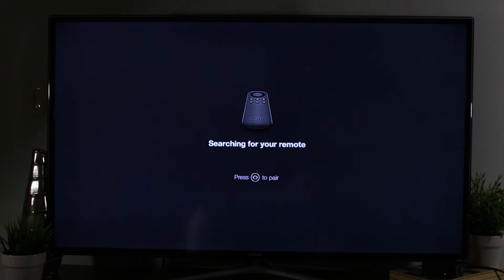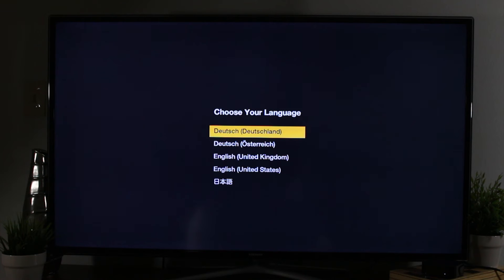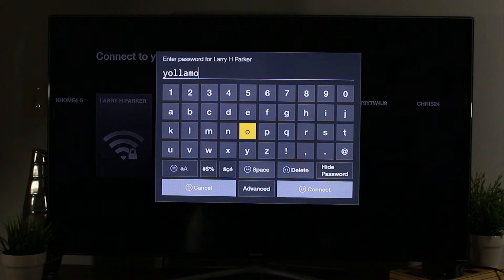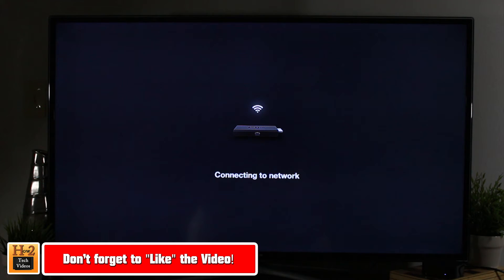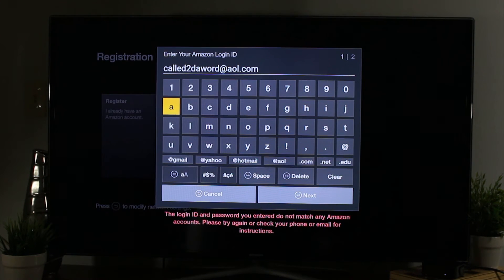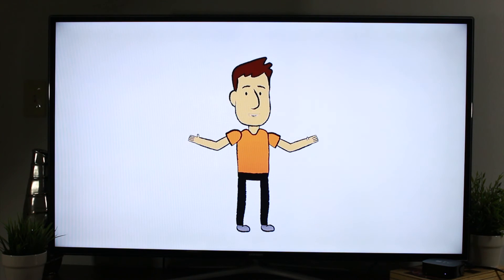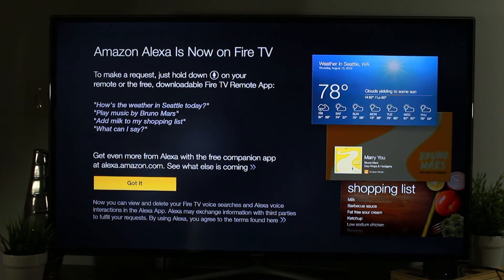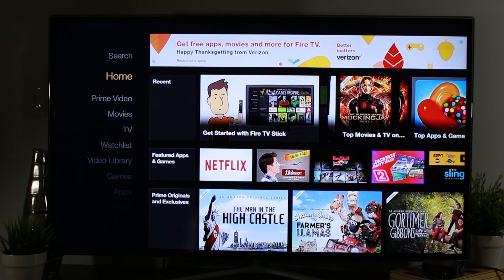Fire Stick TV with Voice Remote - How to Setup​​​ | H2TechVideos​​​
Fire Stick TV with Voice Remote - How to Setup